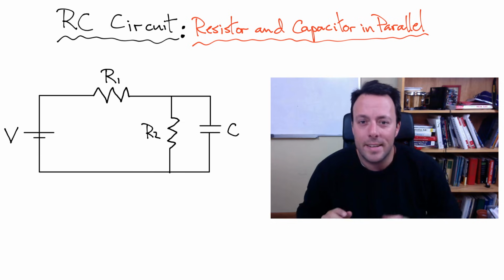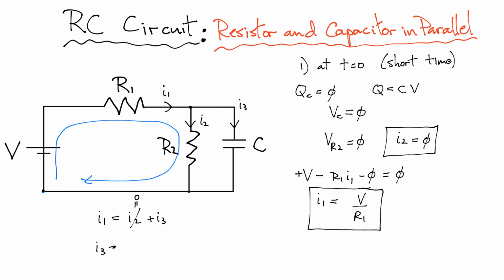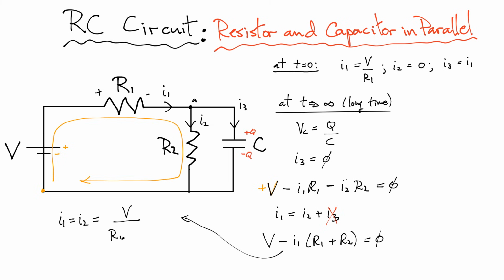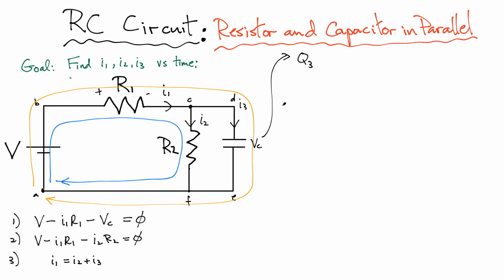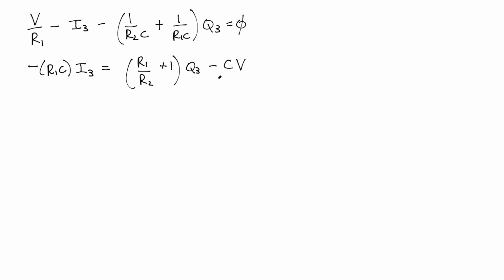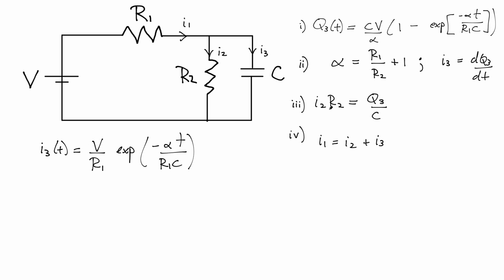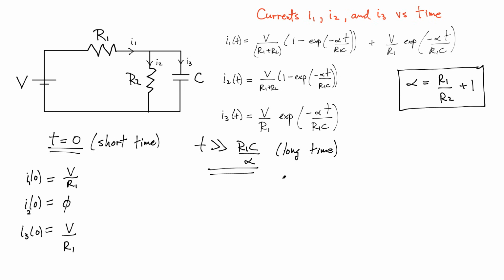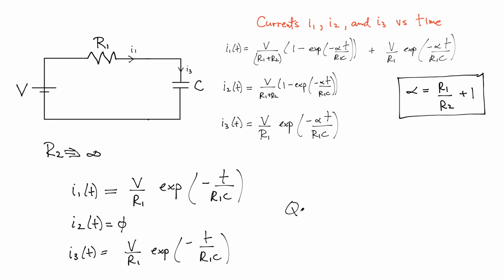Parallel RC circuit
Physics Ninja looks at an RC circuit where the Resistor and Capacitor are in parallel.   The current through each branch is calculated and limiting cases are examined.